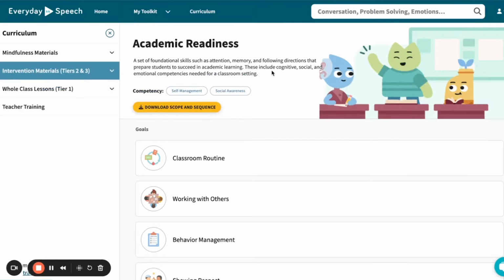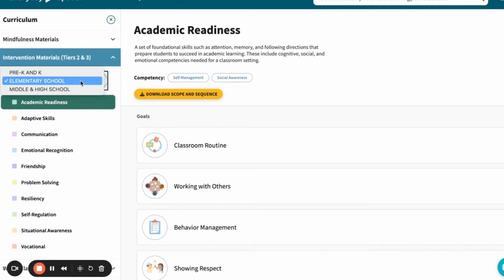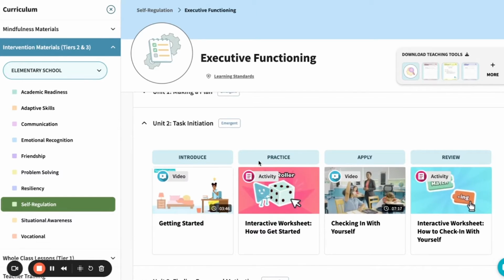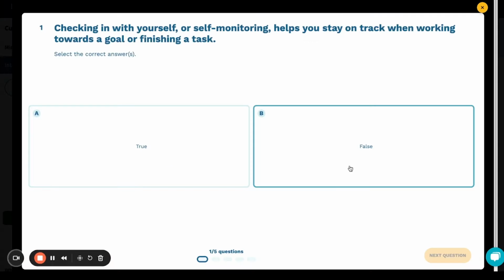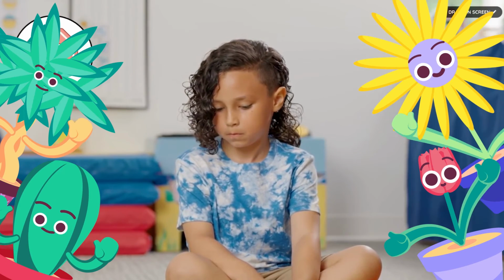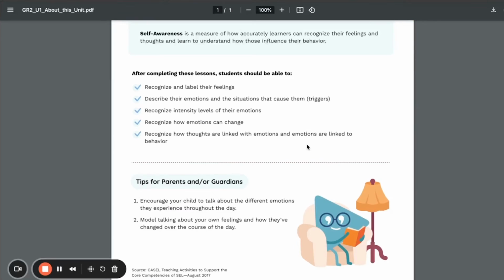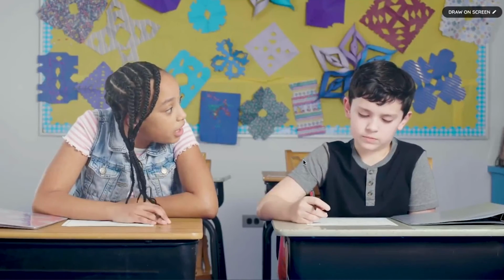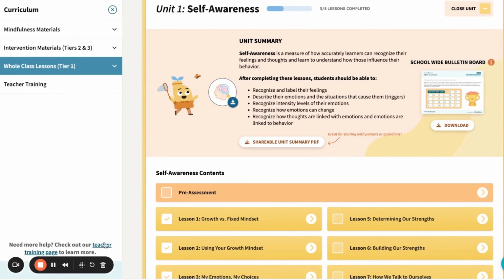Everyday Speech Curriculum Training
Get a complete overview of all the powerful tools, lessons, and resources available across all three tiers—so you can make the most of your experience from day one.

Ready to jump in? Watch now and get started with confidence!